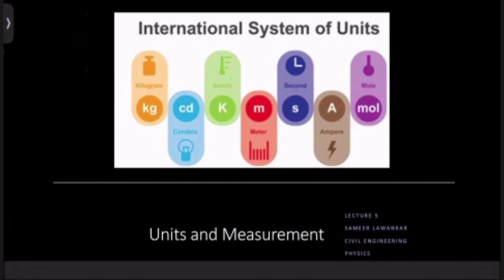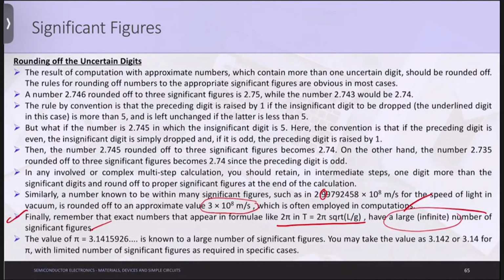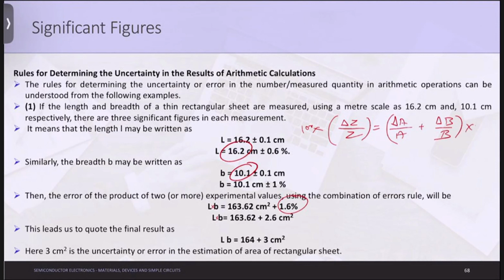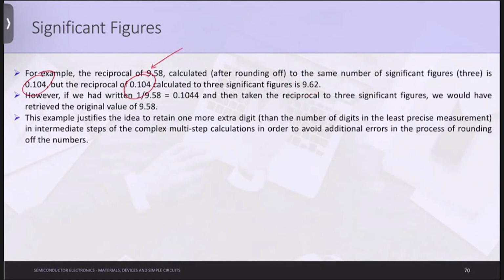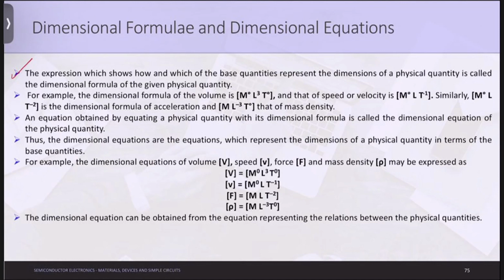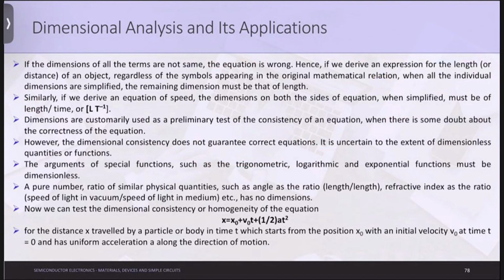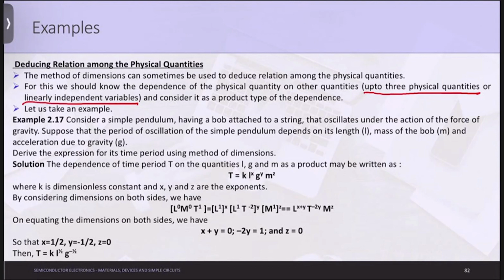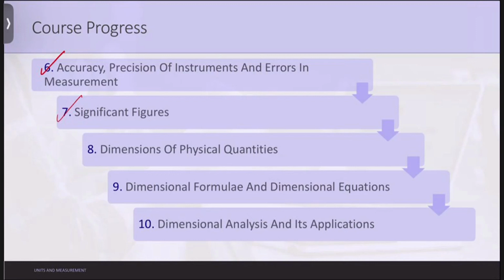2024 02 14 12 32 39 Sameer Lawankar PMRF HD Physics XI Units and Measurement L05